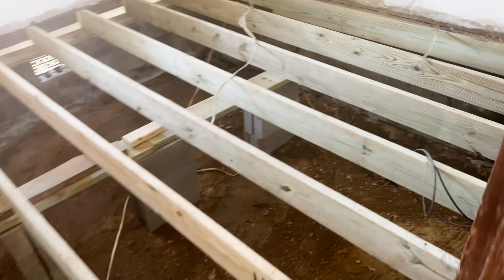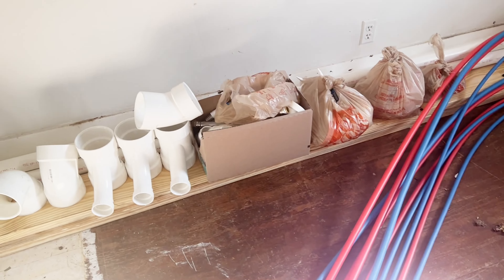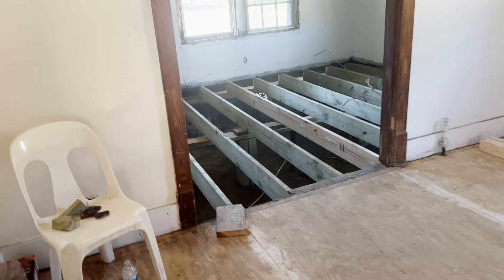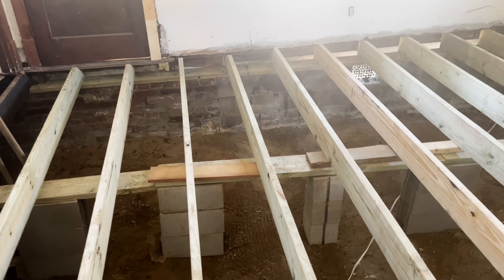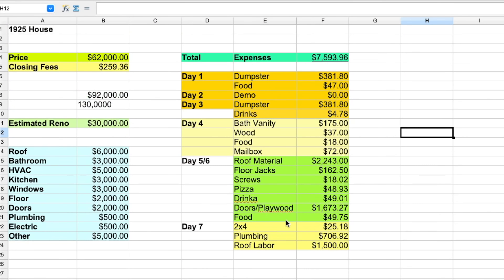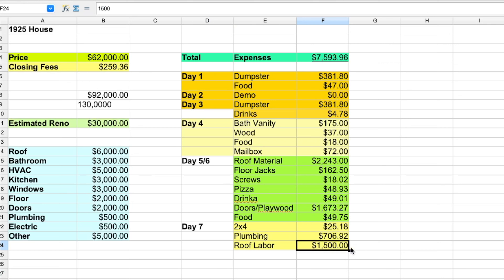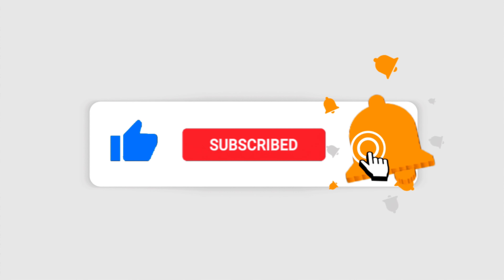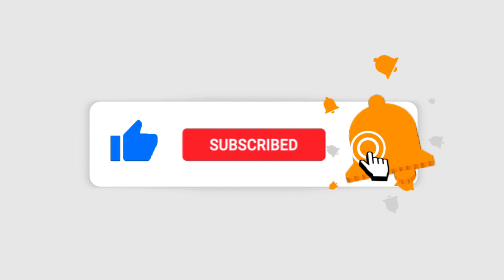Day 7 - Unexpected Electricity Expense + Renovation - Real Estate Investing Guide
💰 Get 12 Free Stocks With WeBull Up To $30,600 In Value